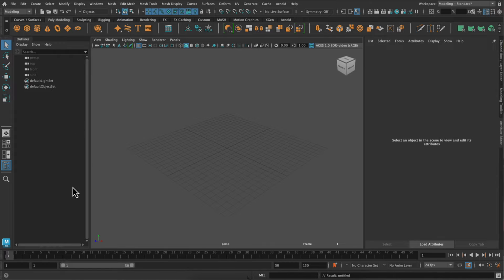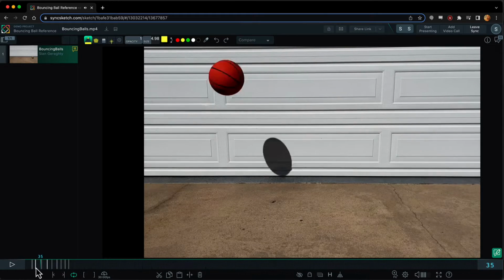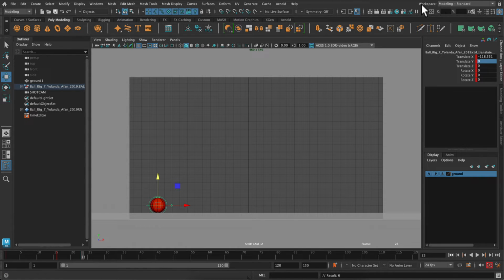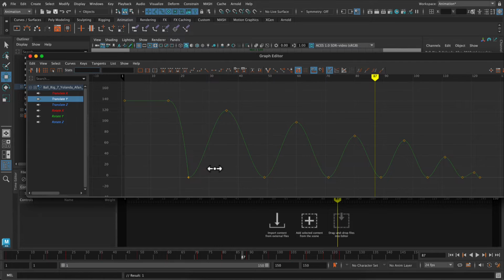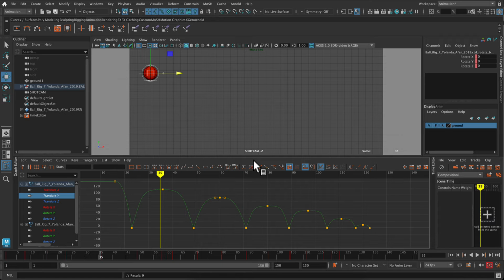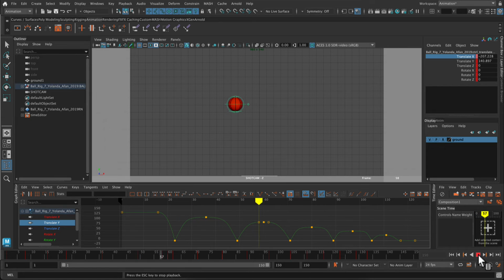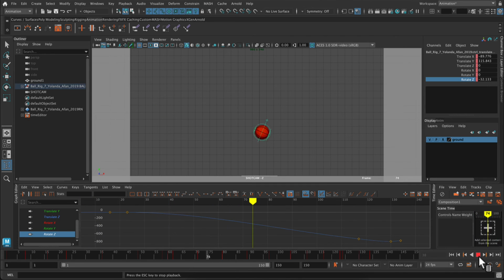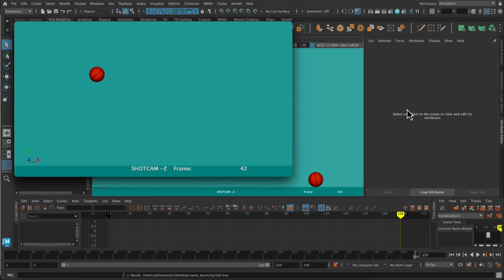Bouncing Ball Tutorial in Maya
Greetings,

This is a very basic bouncing ball exercise in Maya.

Let me know if you have any questions, I am happy to help!

Sian